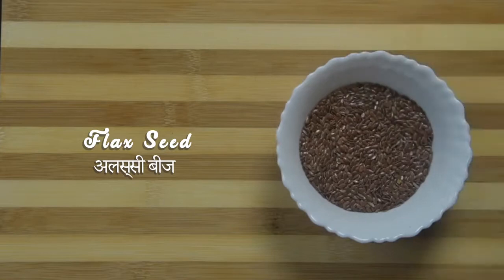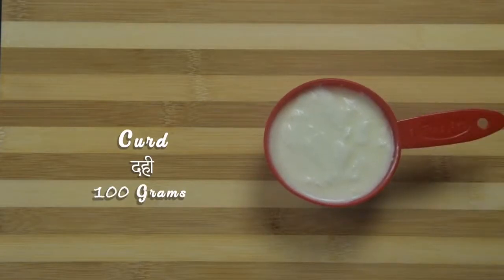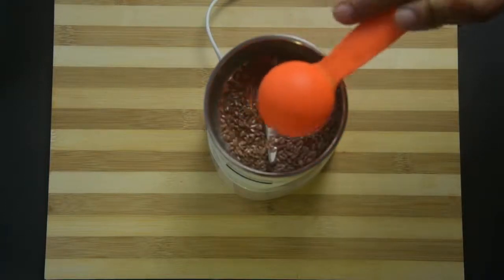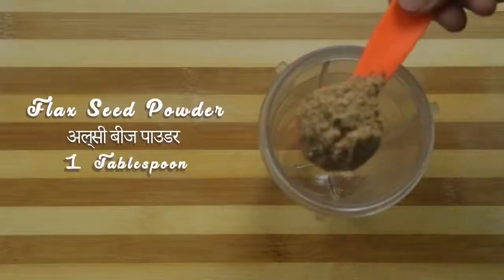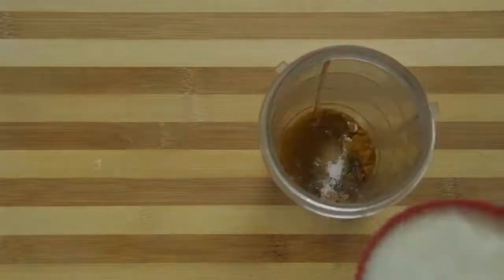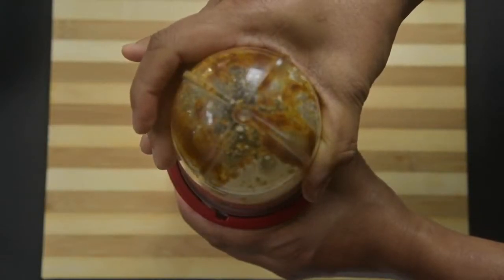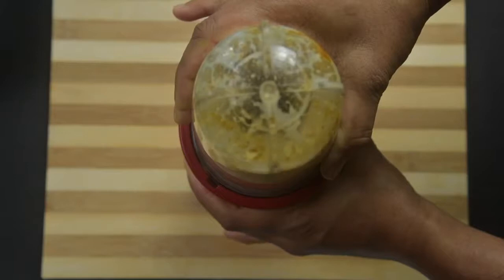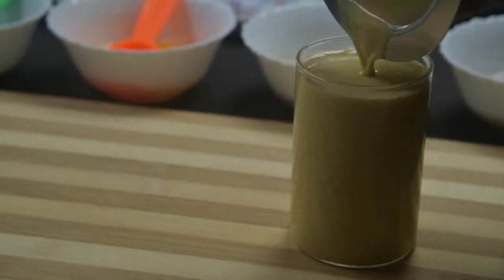Flax Drink Preparation Guide